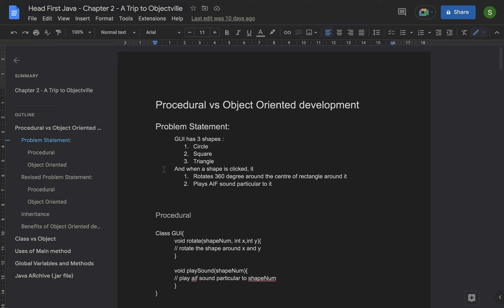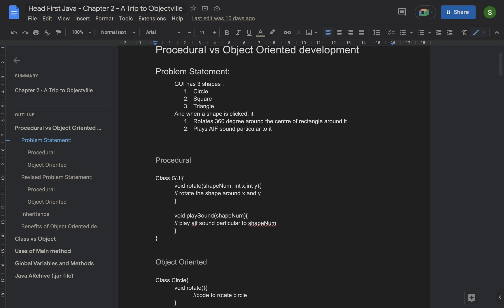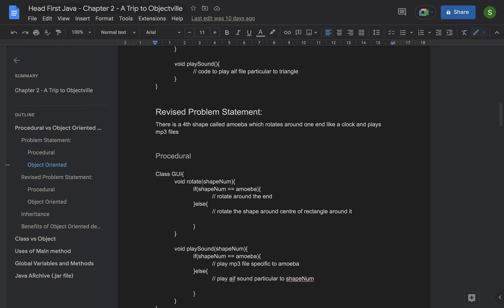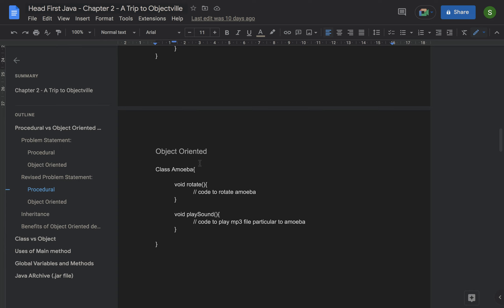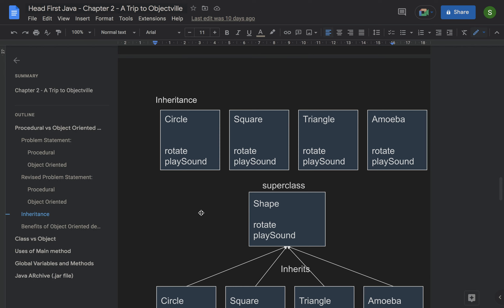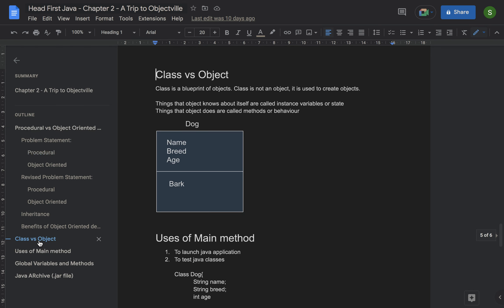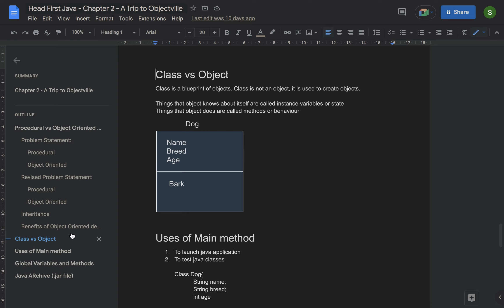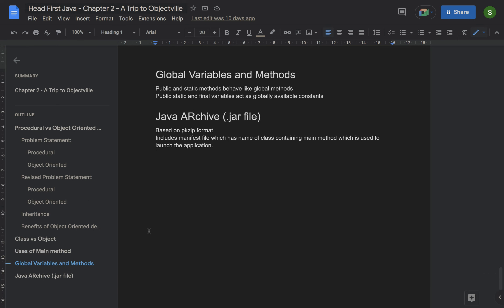Head First Java Chapter 2 - A Trip to Objectville - Summary